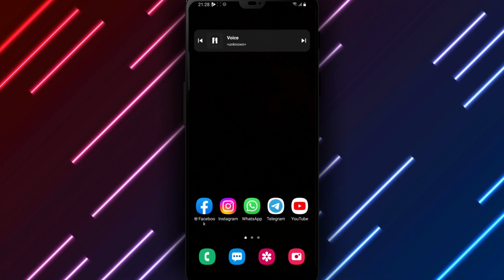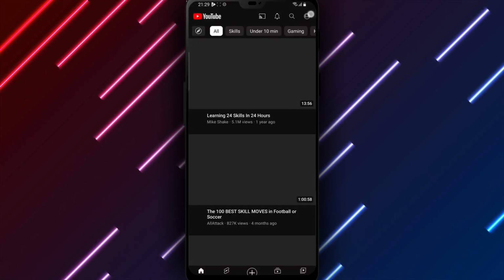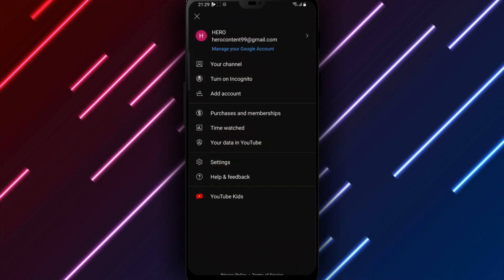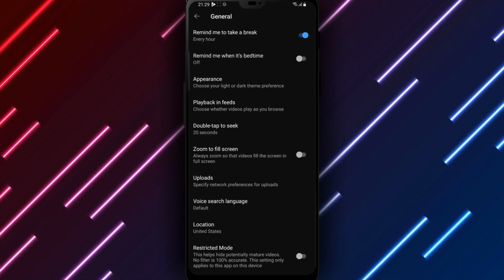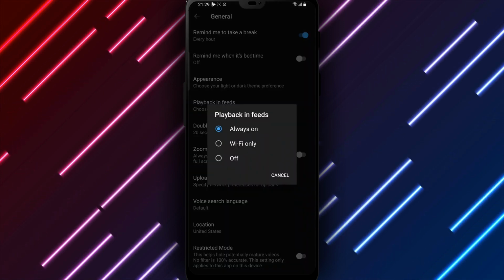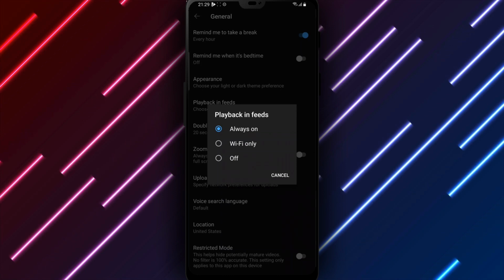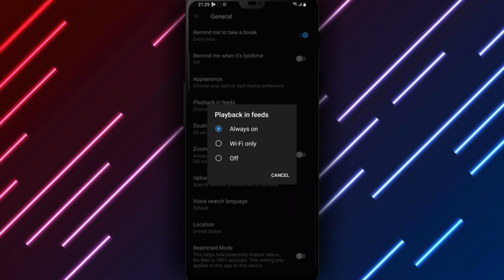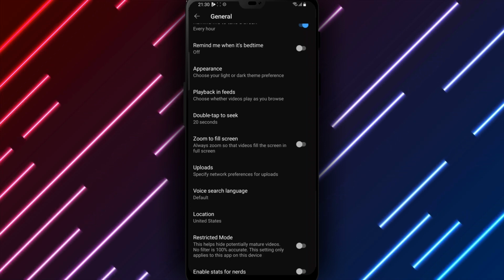How To Mute Playback in Feeds On YouTube For Android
Are you tired of videos automatically playing with sound on your YouTube feed on your Android device? In this tutorial, we will show you how to mute playback in feeds on YouTube for Android.

By turning off the sound for videos in your feed, you can have a quieter browsing experience and avoid any unwanted noise. Here are the steps to mute playback in feeds on YouTube for Android:
1. Open the YouTube app on your Android device.
2. Tap on your profile picture in the top right corner.
3. Select "Settings" from the drop-down menu.
4. Tap on "Autoplay" in the General section.
5. Toggle off the "Autoplay on Home" option.
6. Go back to your YouTube feed and swipe left on any video that has sound.
7. Tap on the speaker icon to mute the sound for that video.
8. Optionally, you can tap on the three dots in the top right corner of the video and select "Don't recommend channel" to avoid seeing videos from that channel in your feed.

We'll walk you through the steps, so you can easily mute playback in feeds and have a quieter browsing experience on YouTube for Android.